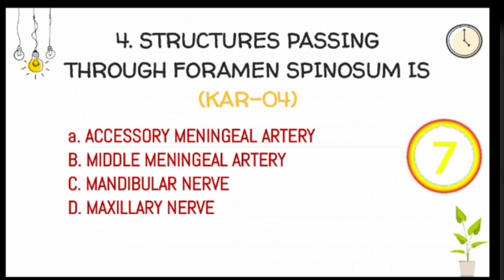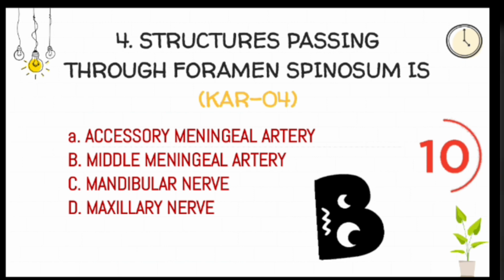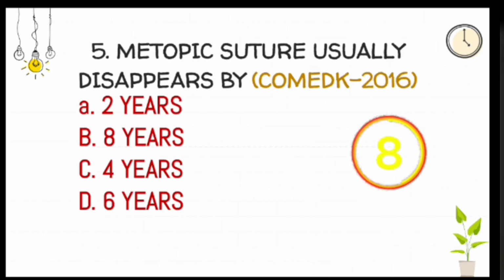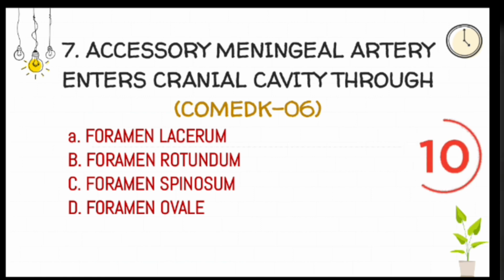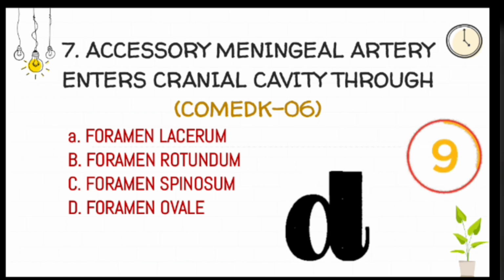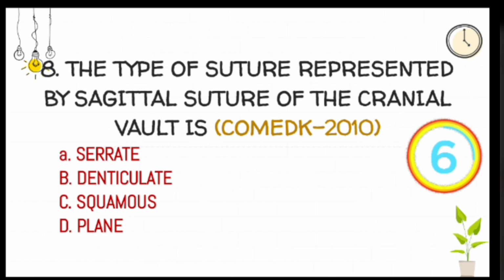NEET MDS| MCQ's | OSTEOLOGY| ANATOMY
We are a group of dentists  trying to help our fellow juniors.All the contents have been taken from recommended textbooks for dental students and references have been mentioned in the video.We also make clinical videos on different dental procedures.

Music provide by free vibes Way To Dream - Inspiring Piano And Strings by Keys Of Moon Music of moon/way...